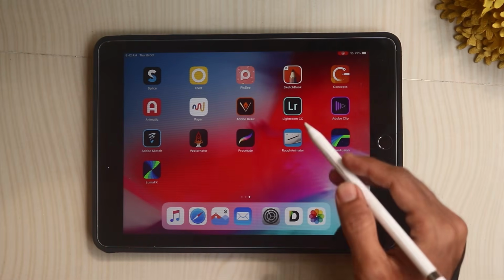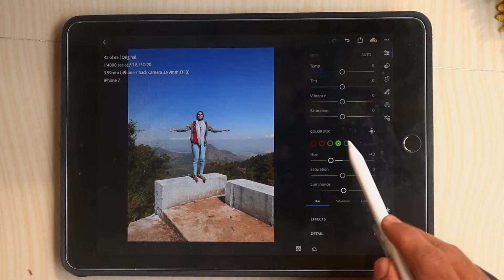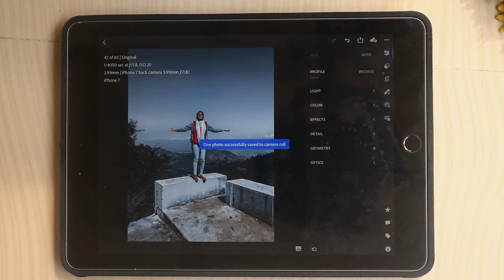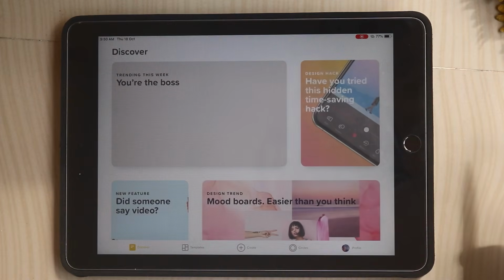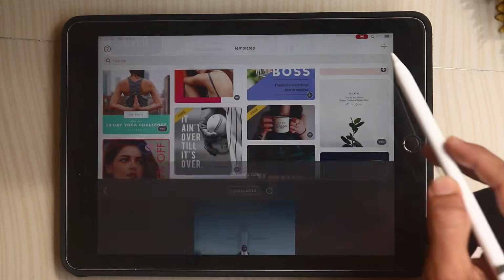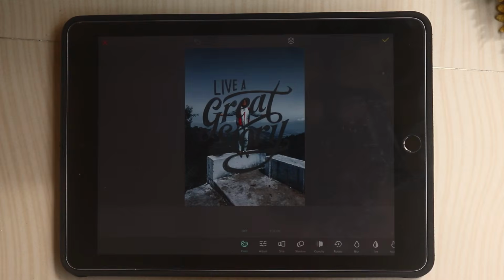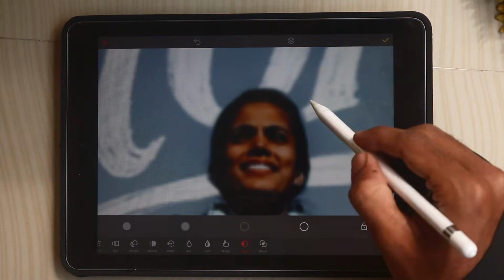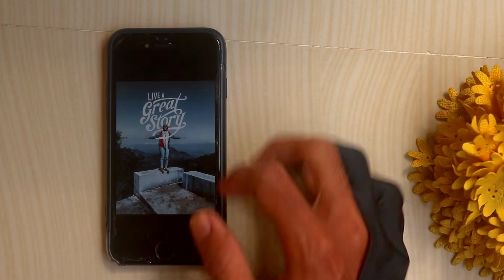How to Create Typography Photo | Editing tutorial for mobile Lightroom and Over App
Today I will show you how to create typography photos for your Instagram and other social media, it’s created by using Lightroom and Over App,  it’s free and no need to purchase. You can create text behind, typo poster, font editing, Malayalam typo, and creative quotes, lettering, and posters all style with this free software.

I used iPad and Apple Pencil to create this typography picture, But you also use android smartphone and iPhone.